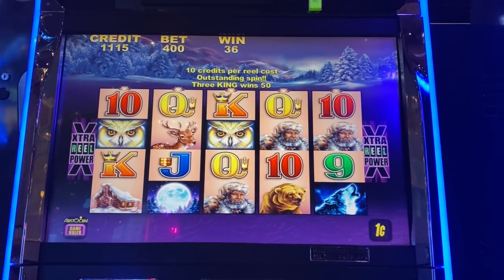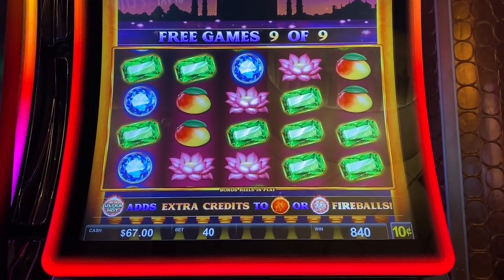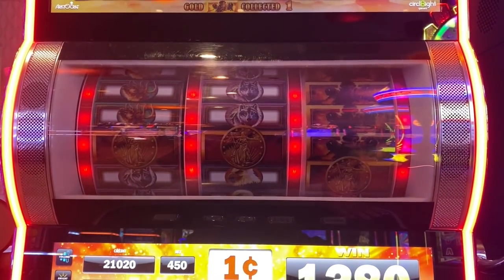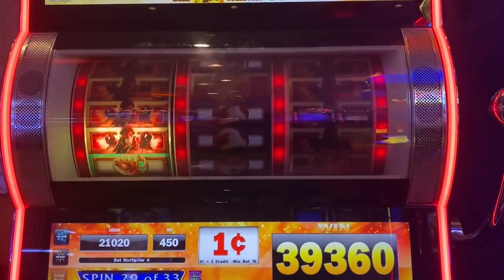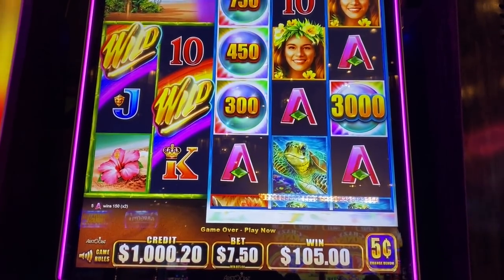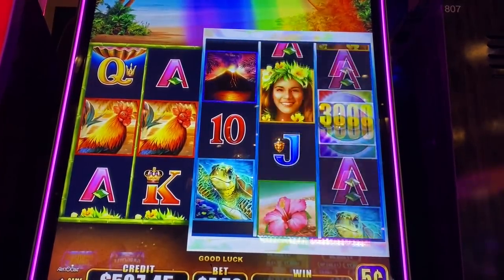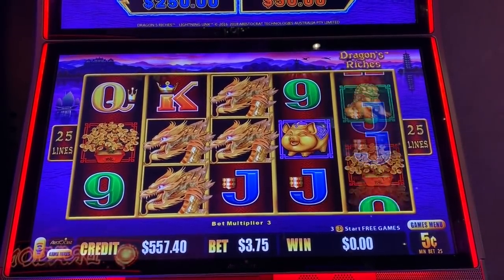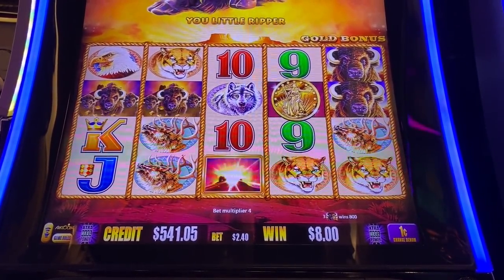SUPER BIG WIN ON TIMBERWOLF SLOT MACHINE!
What a surprise hit!!  It's rare to get a great line hit with the 15x multiplier!!  Check out this awesome run of bonuses I got on playing the slots!!